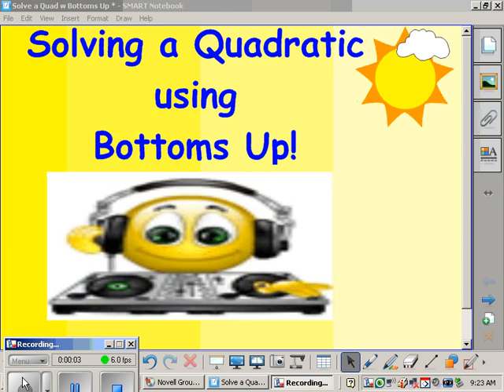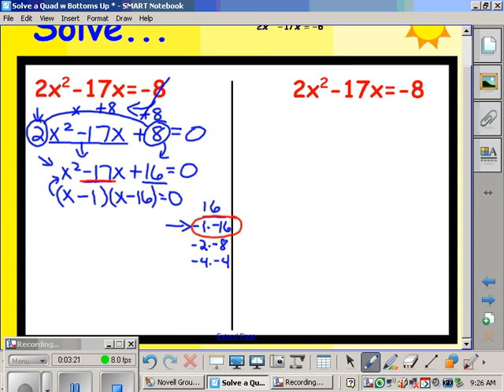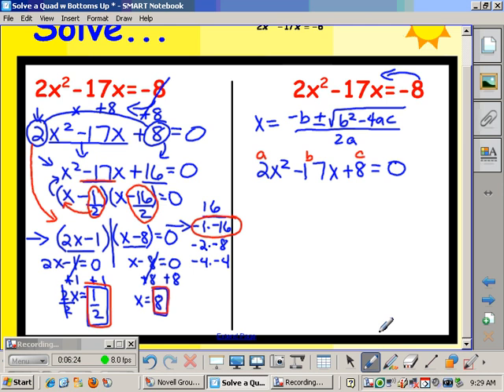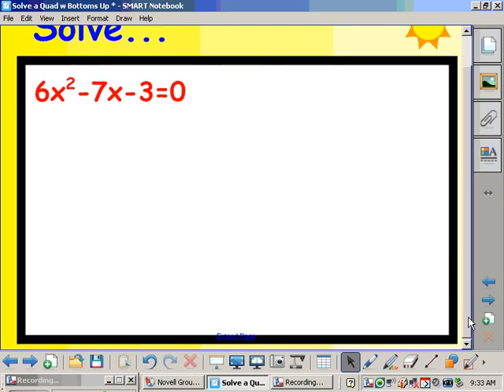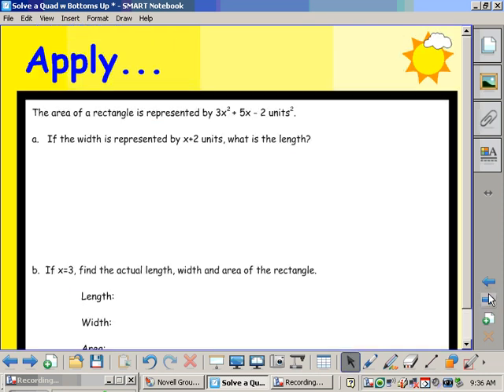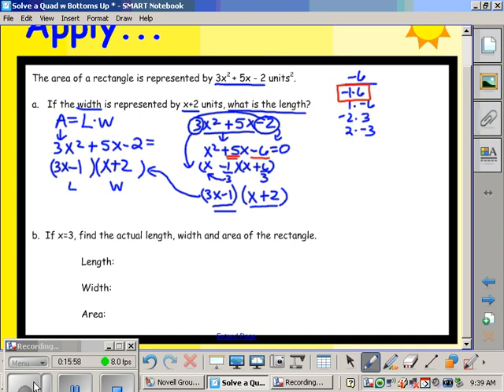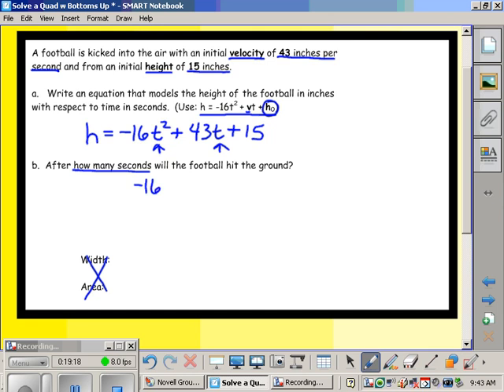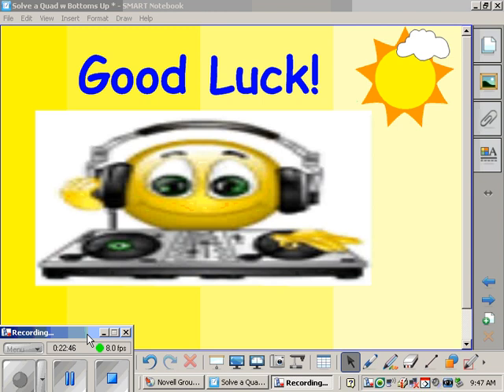Solving a Quadratic using Bottoms Up